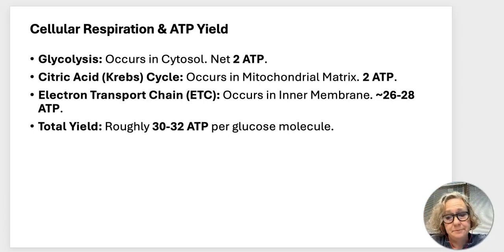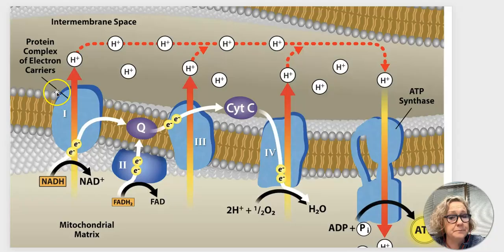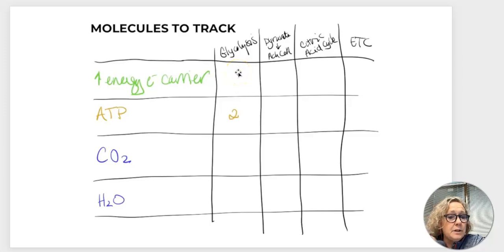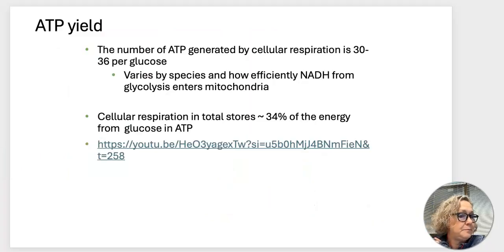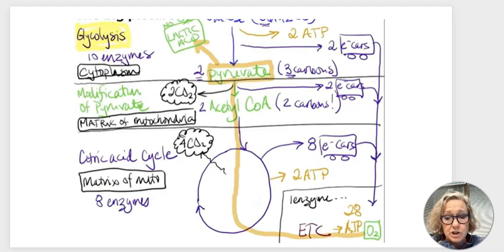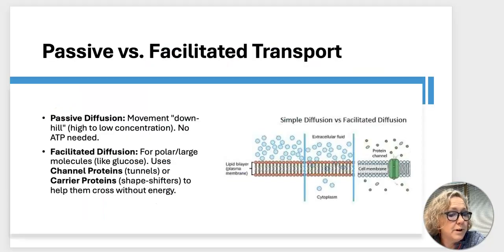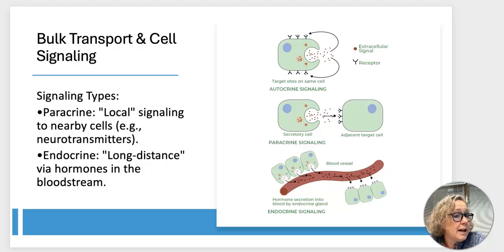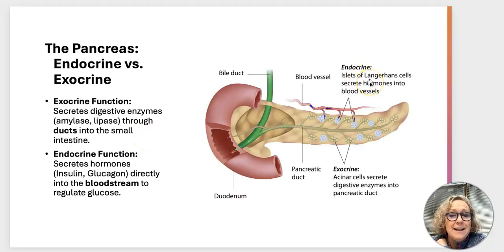BSC244 Test #3 video 2